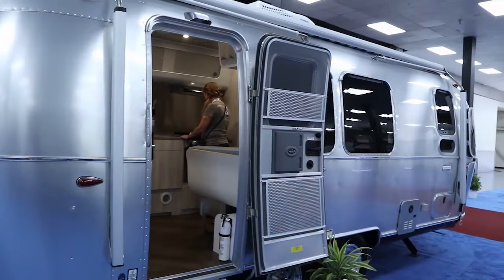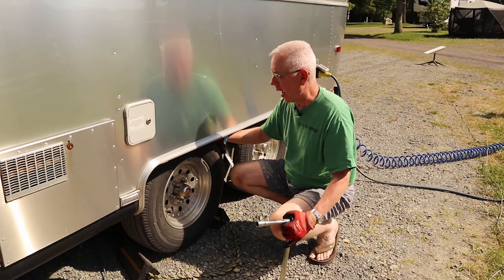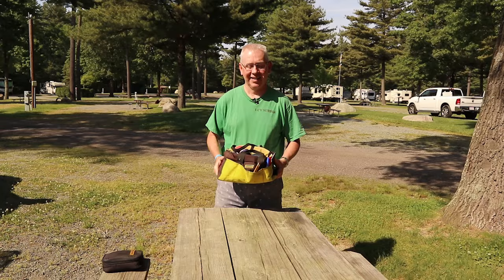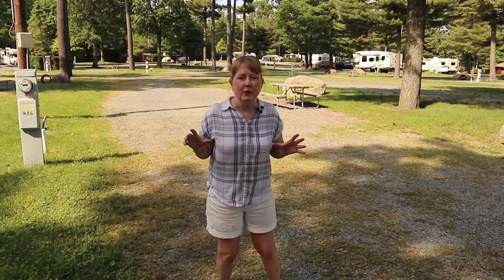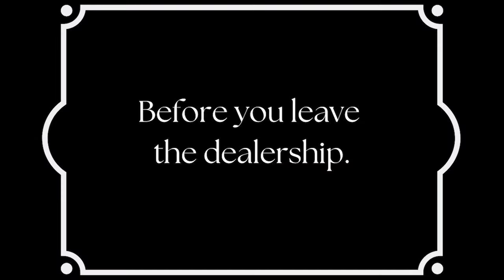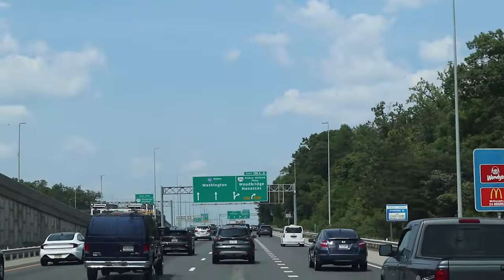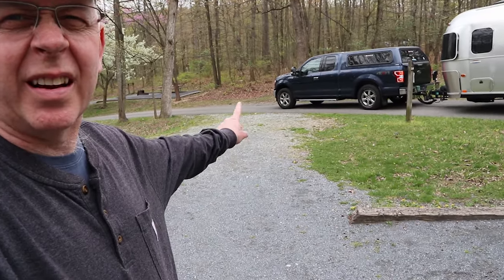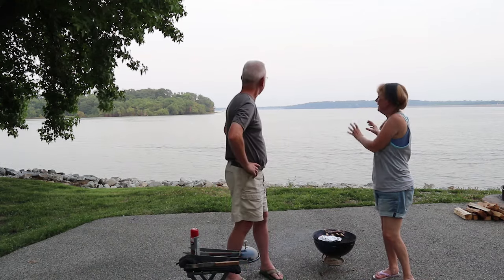Tips For Your First RV Shakedown Trip! | Towing Advice And Site Recommendations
In Luv Subbin Episode 283, we pass on our 22 years of RV experience to recommend how to make your first RV trip, after you buy your new rig, stress free and productive.  We show what you need to buy beforehand, what to look for in your first campground, and how to get over the stress of that first initial tow.

⭐New! See America Map t-shirt:  show the states you have visited with fabric markers!

Luv Subbin Opening Theme:         "Dreamcatcher 4" by Bjorn Skogsberg
Cards:                                                "Tablespoons" by Martin Landstrom
B Roll:                                                "Fat and Muscles" by Martin Landstrom

Hughes Power Watchdog (30A)
Hughes Power Watchdog (50A)
Hughes Autoformer (30A)
Hughes Autoformer (50A)

Sewer Hose

OUR COMPLETE AMAZON STOREFRONT:

United States Post Office:
Luv Subbin L.L.C.